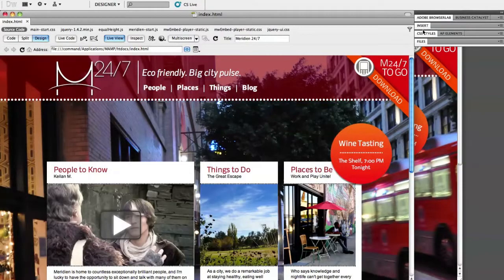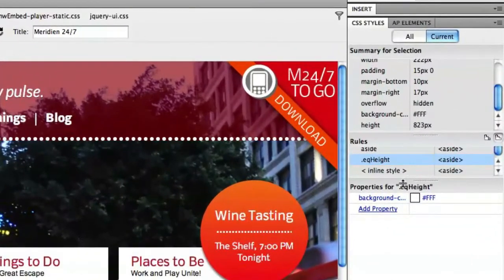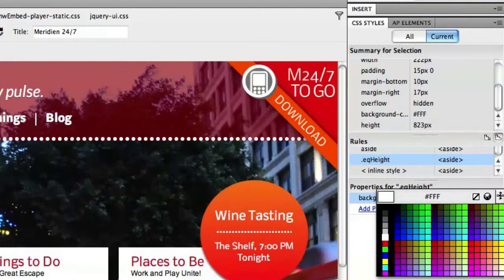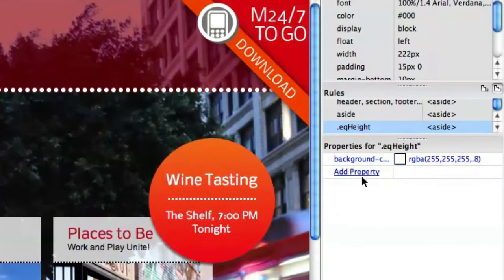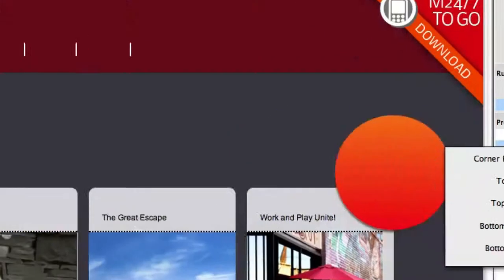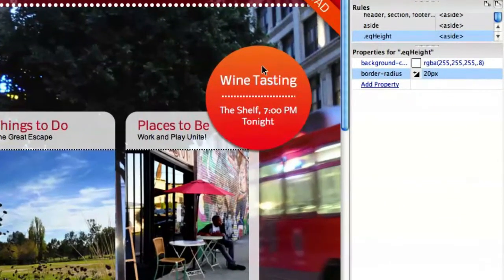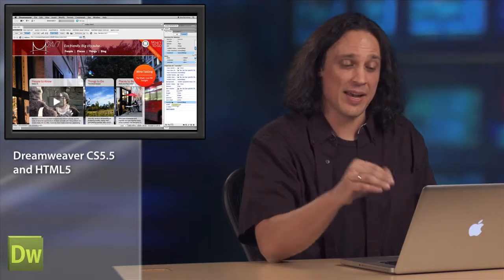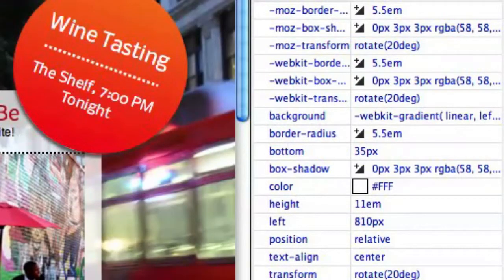ADC Presents - Dreamweaver CS5.5 and HTML5/CSS3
Senior Product Manager Scott Fegette introduces the new authoring functionality in Dreamweaver CS5.5 that allows designers and developers to manage, author and publish HTML5 and CSS3-based content.